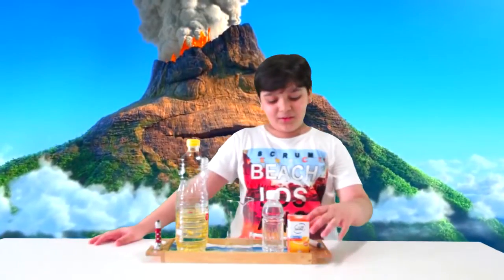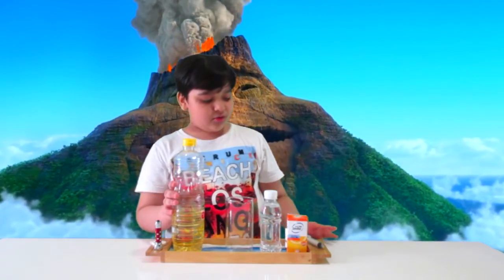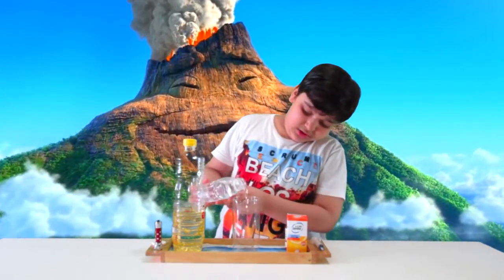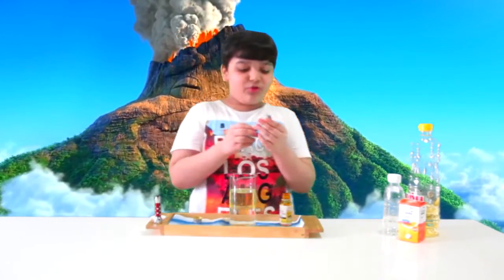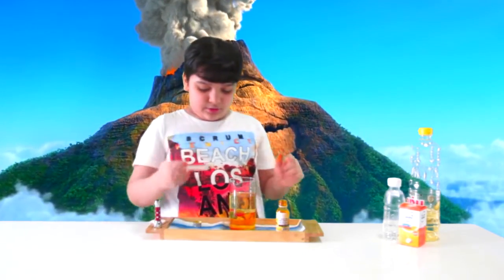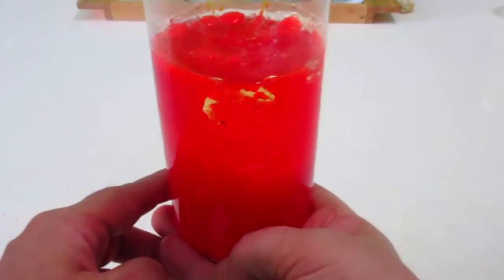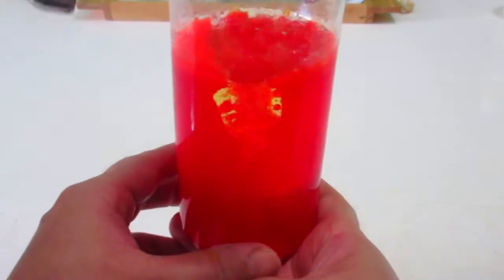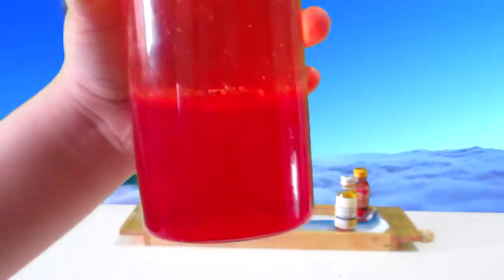MAKE YOUR OWN KIDS DIY LAVA LAMP AT HOME | Children's Science Expiriment